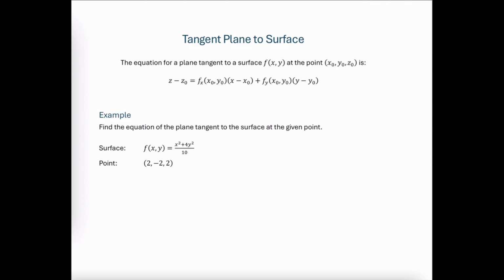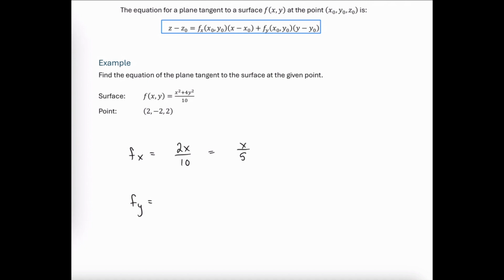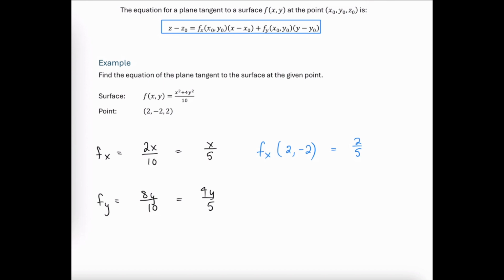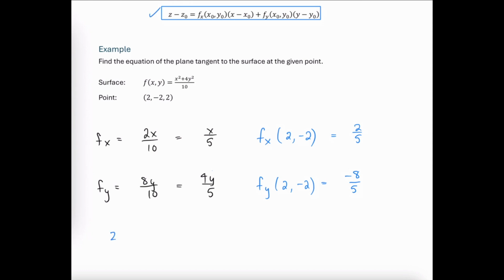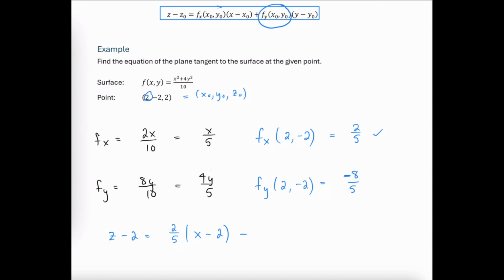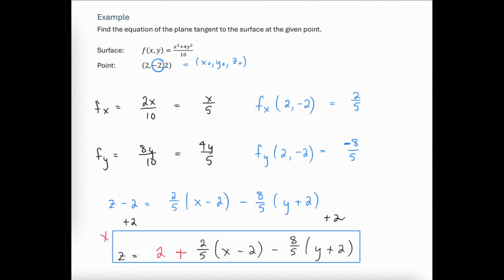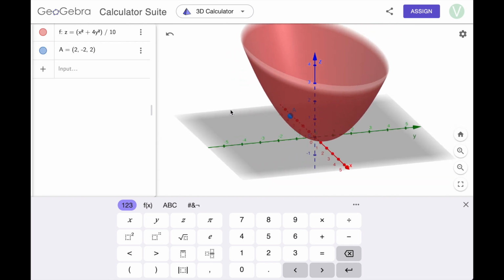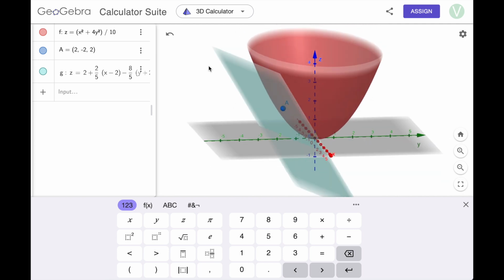Tangent Plane to Surface at Point - Example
An example of finding the equation of a plane tangent to a surface at a given point. The tangent plane is determined by using the first partial derivatives with respect to x and with respect to y.